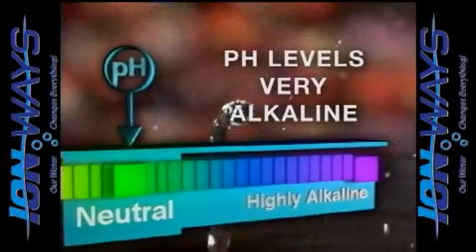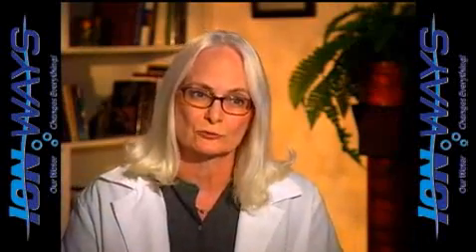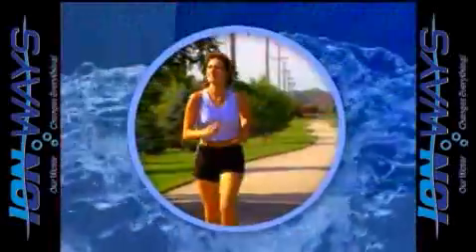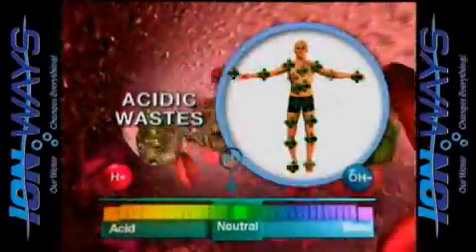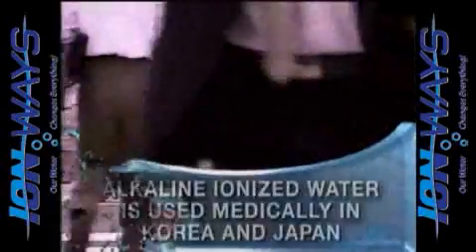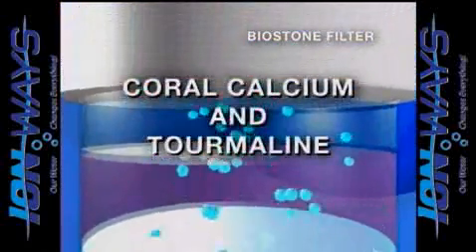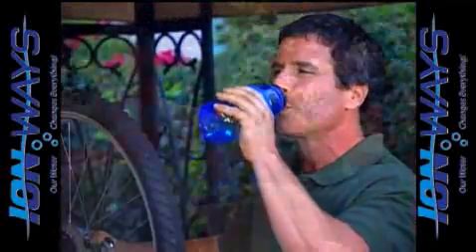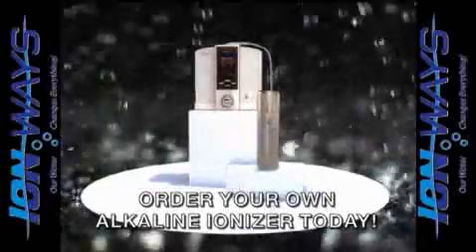Research Study - Mice and Cows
Dr. Glynn Hopkins talks about a research study done with mice giving them tap water and alkaline ionized water. Another study was done with cattle to see the health results after giving them alkaline ionized drinking water.